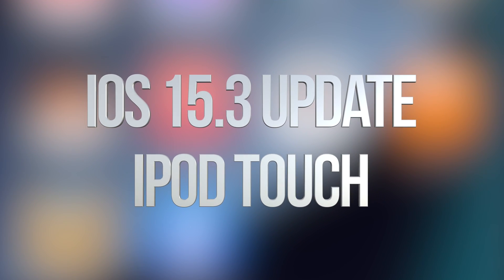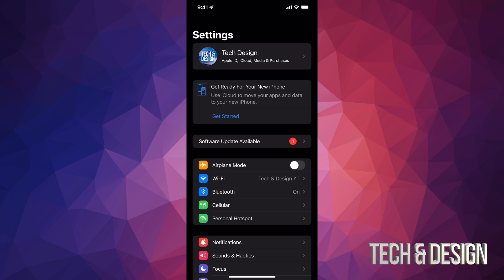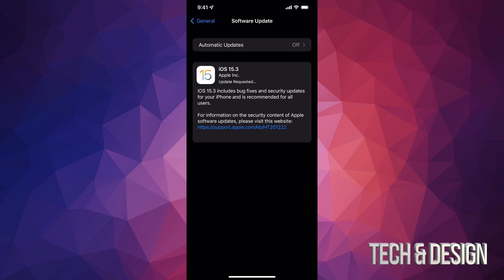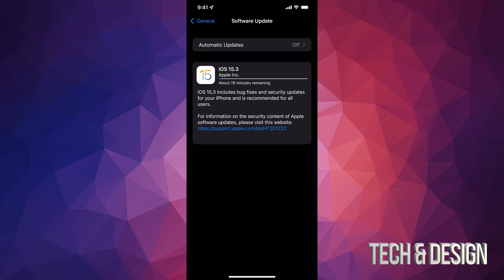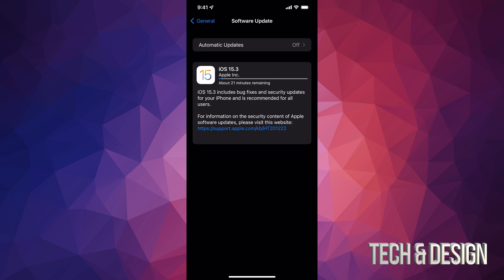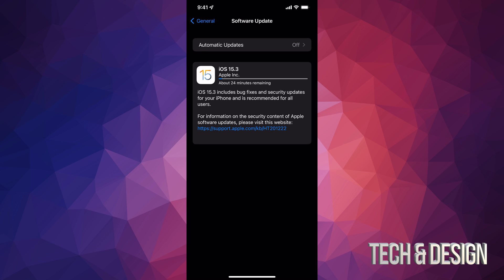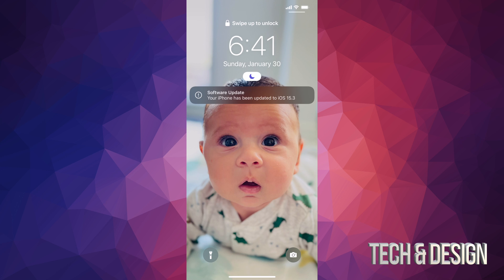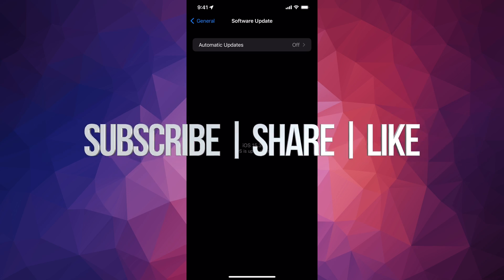How to Update iPod touch to iOS 15.3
How to update to iOS 15.3 - iPod touch